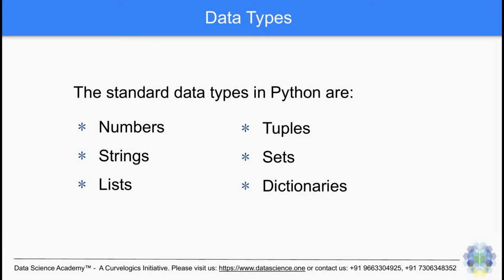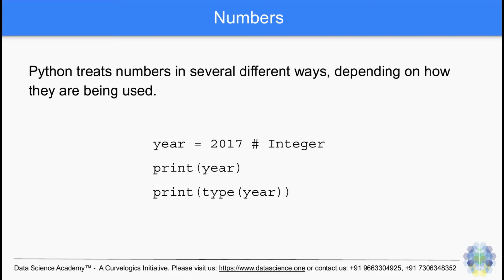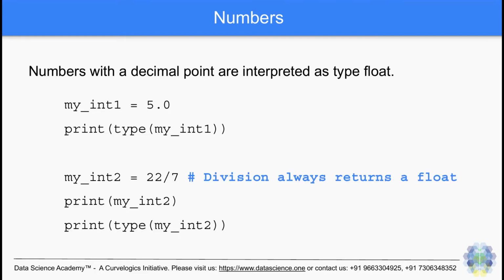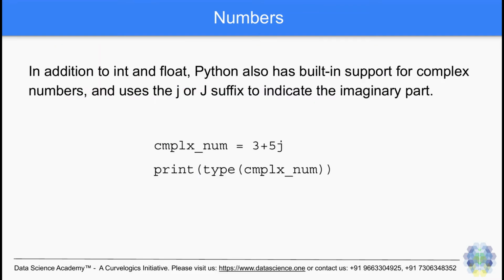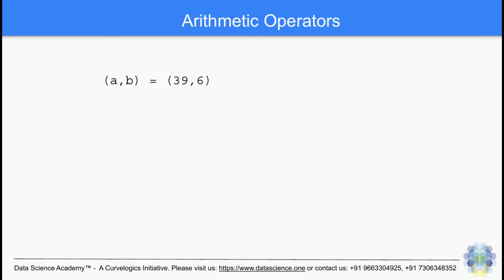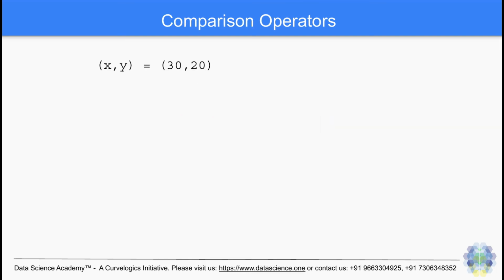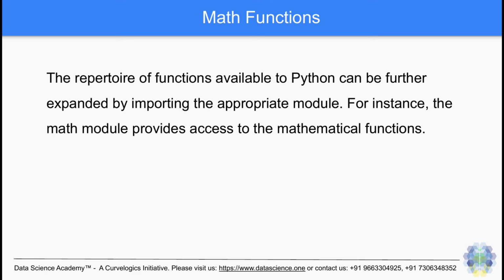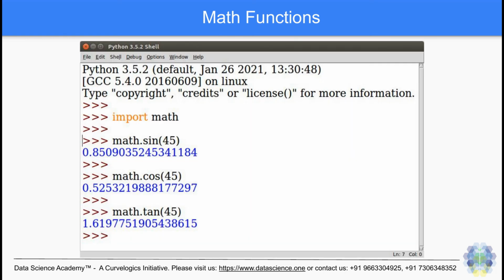Python Programming for Beginners Py003: Data Type - Numbers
Welcome to the Introduction to Python Programming video tutorial by Data Science Academy. In this video tutorial, we will be discussing how data is stored in Python. Specifically, we will discuss numbers.